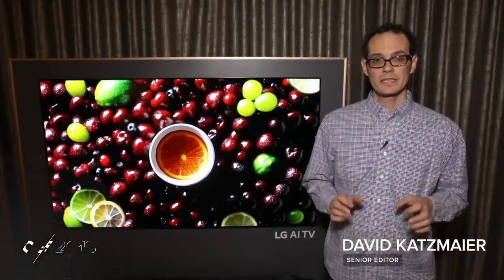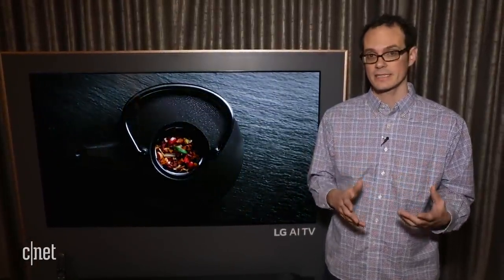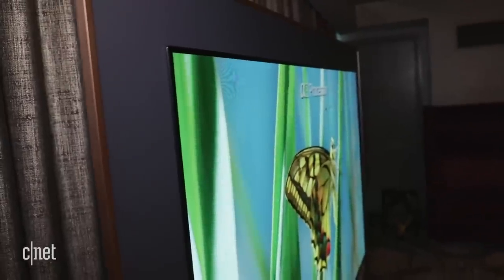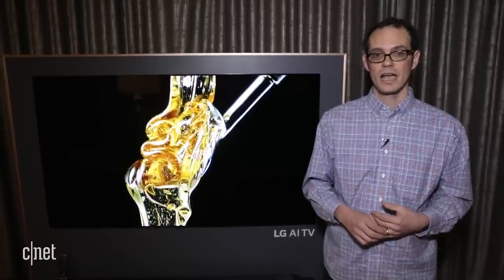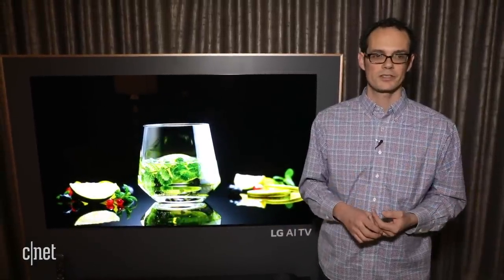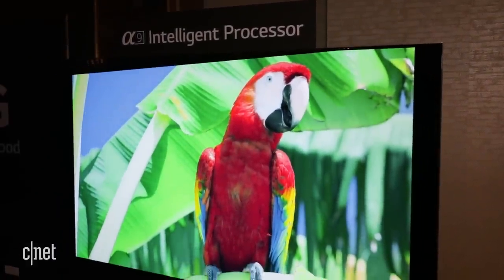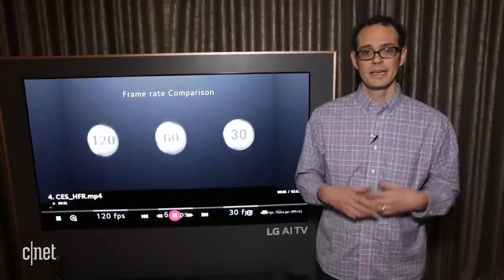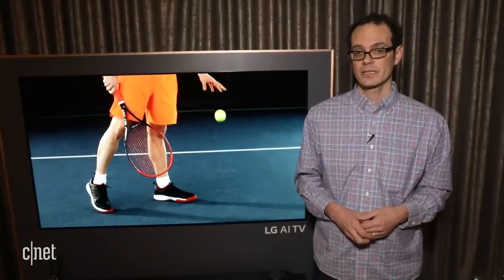LG's 2018 OLED TVs don't mess with success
Our favorite televisions of 2017 get minor improvements this year, including better processing and Google Assistant built into these TVs on display at CES 2018.